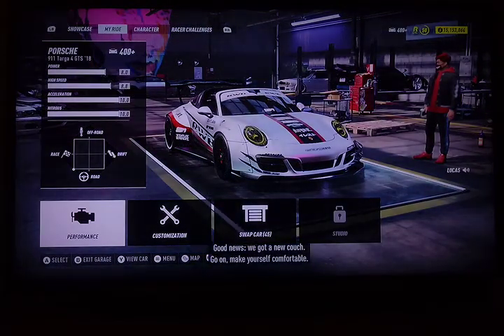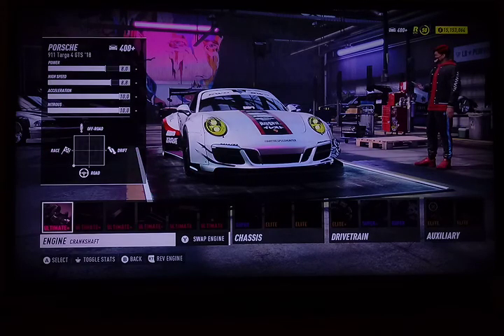Need for Speed Heat Testing the PORCHE 911 Targa 4 GTS '18 for Racing, Drifting and Off-roading.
Link to Need for Speed Heat playlist below.